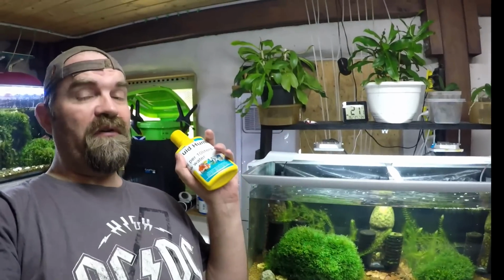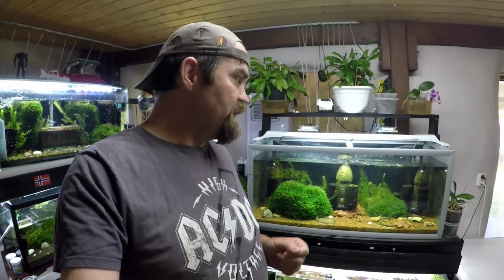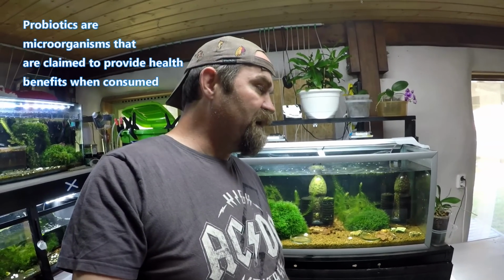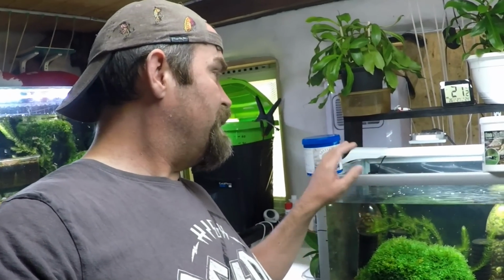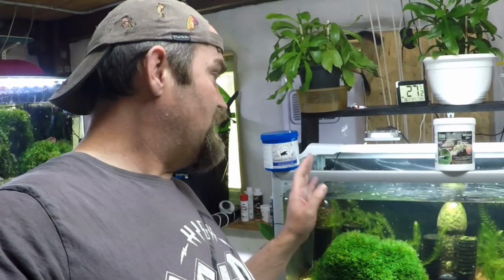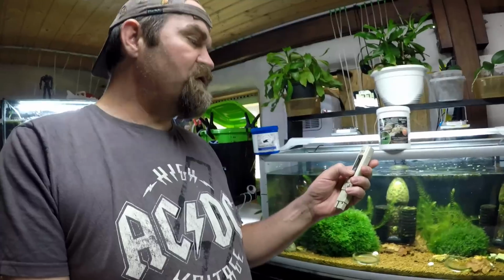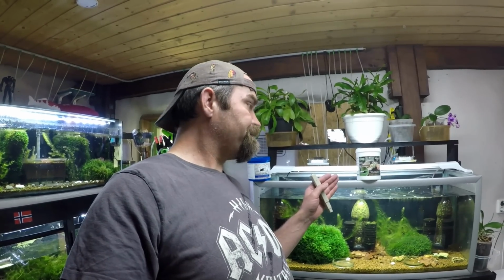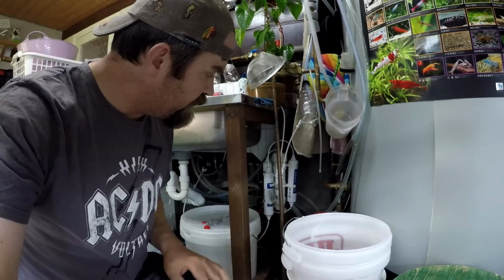5 Products That Guarantee Higher Shrimp Survival Rates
Cool Shrimp Shirts In this video, I reveal my top 5 must-have products for breeding shrimp, improving shrimp survival rates, and ensuring water quality. From probiotics to the best filtration solutions, these tools are essential for any shrimp keeper.

Want step-by-step shrimp guides and less guesswork? ✅
📘Neocaridina for Dummies (instant download) 📥

📙The Ultimate Guide To Breeding Caridina Shrimp (instant download) 📥